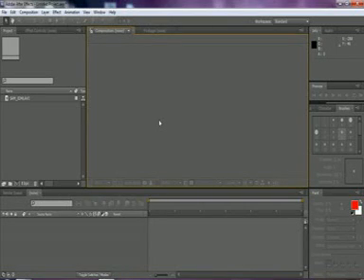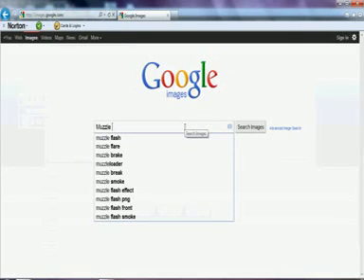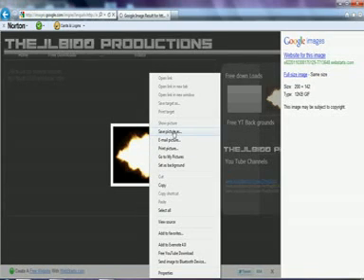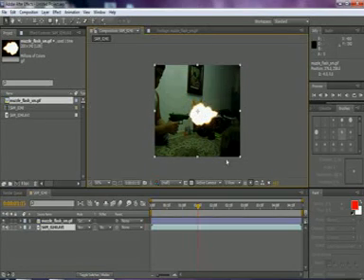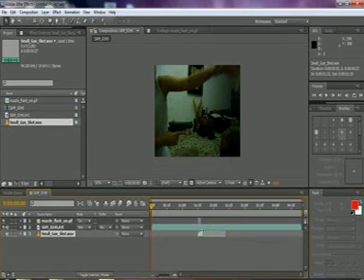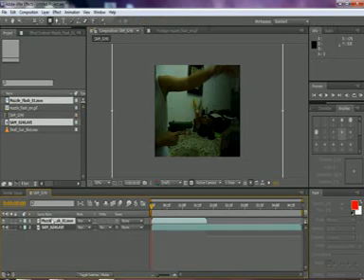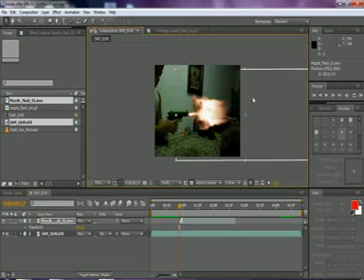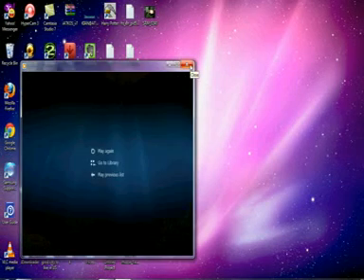How to: Muzzle Flash (Gun Fire) Cheap and Easy (basic)(After Effects)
How to: Muzzle Flash (Gun Fire) Cheap and Easy (basic) as from the title I will  be showing you how to make a muzzle flash or gunshot in adobe after effects cs5.